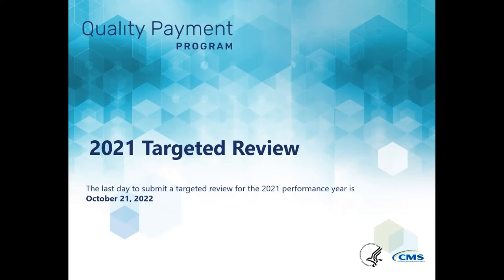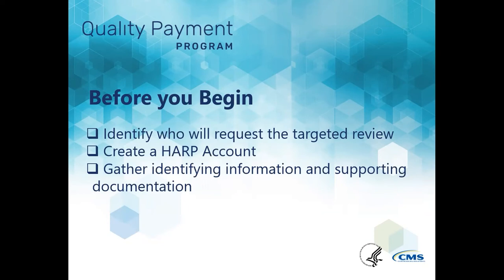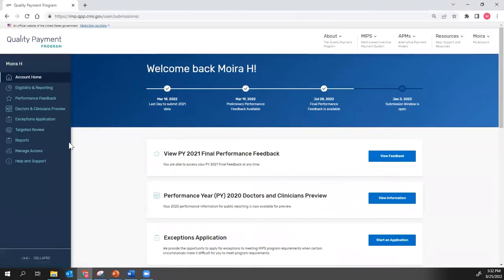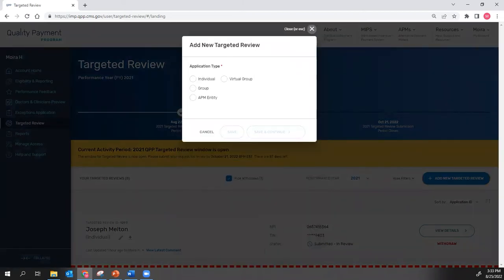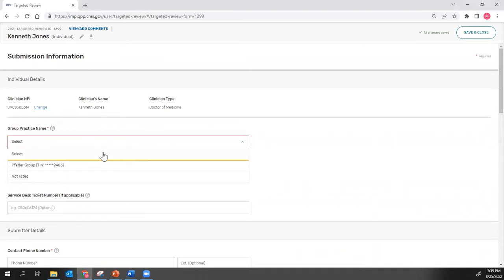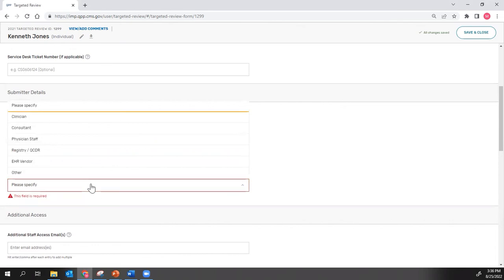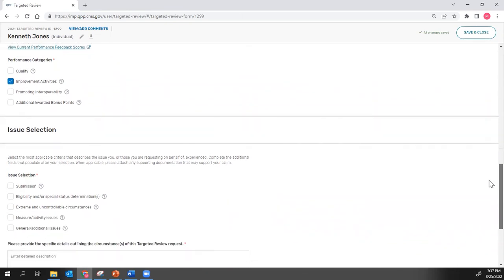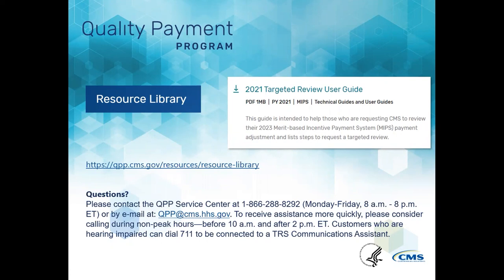2021 Targeted Review Demo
This video highlights the 2021 targeted review submission process.